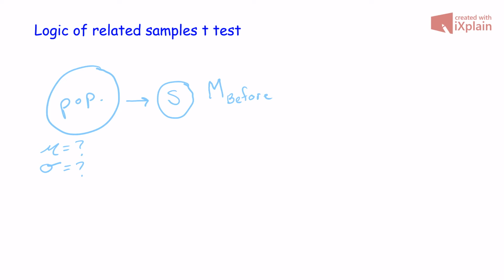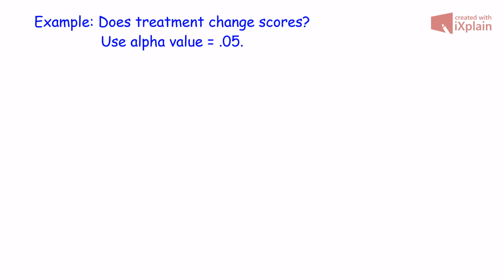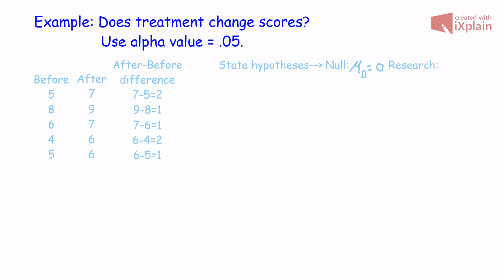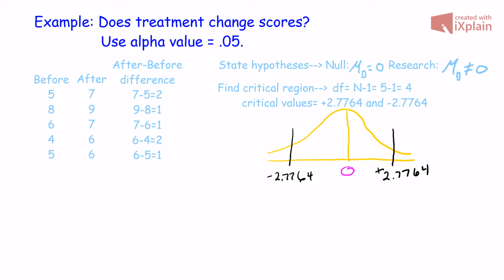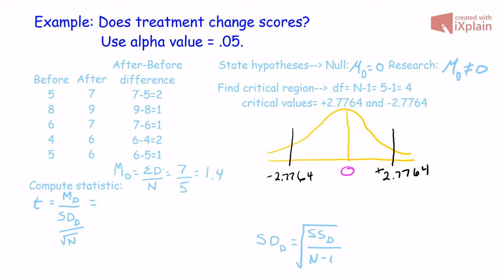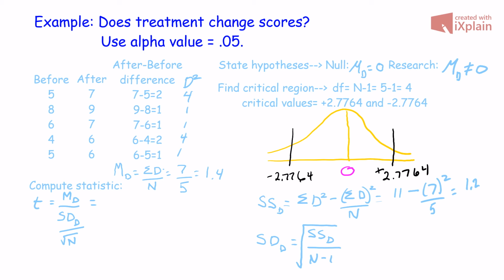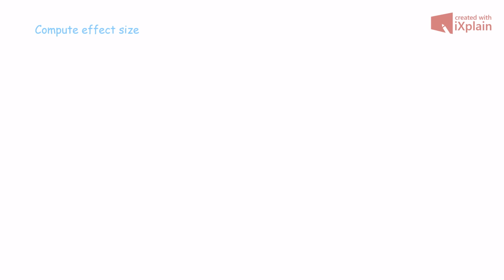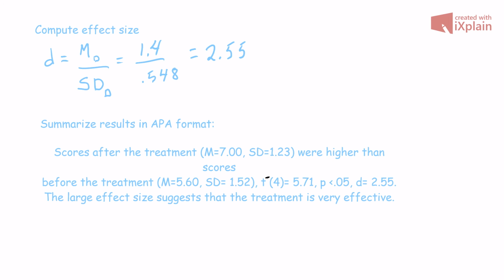Hypothesis testing with the related samples t test